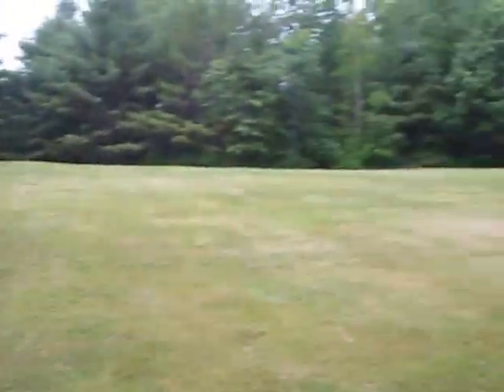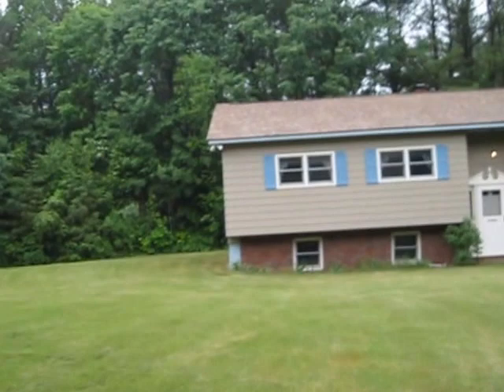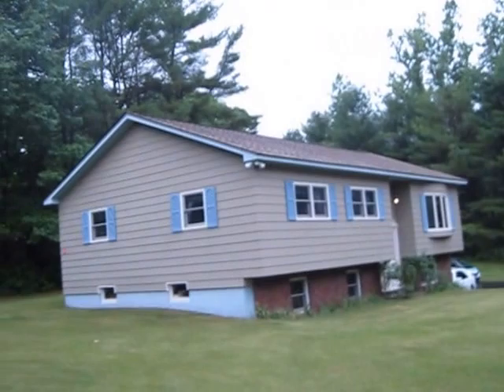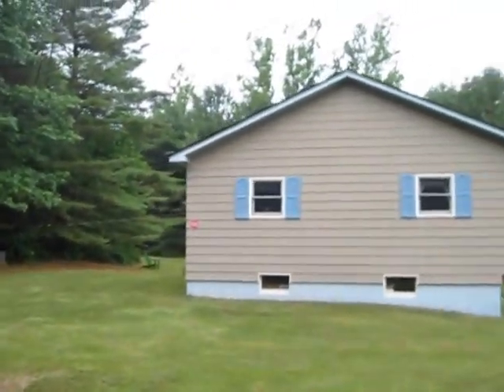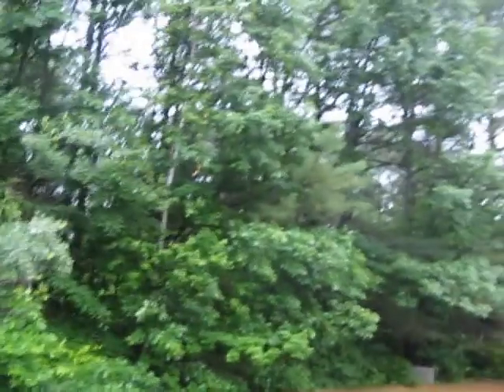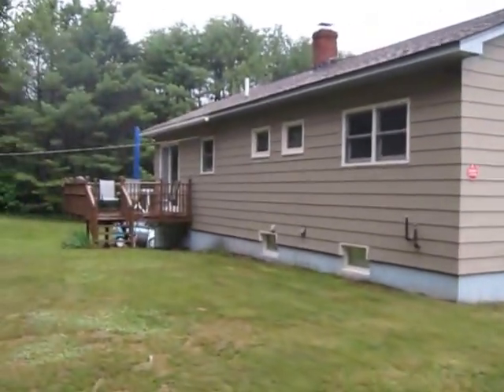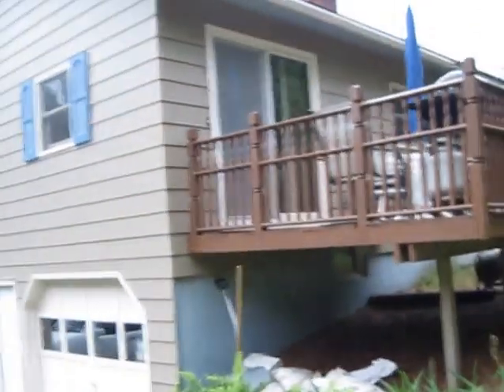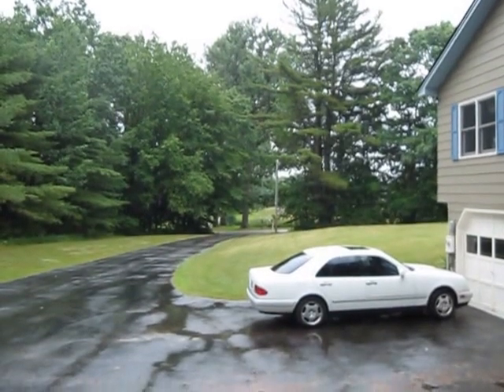Auburn Maine FOR SALE. 405 S. Witham Rd, Auburn, ME 04210 DanaTrumann.com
Auburn Maine FOR SALE. 405 South Witham Rd, Auburn, ME 04210 Century 21 Advantage.  Split level home in a private setting, almost 35 acres. Less than 10 minutes to downtown Lewiston or Auburn.